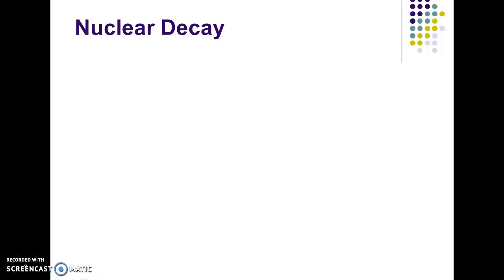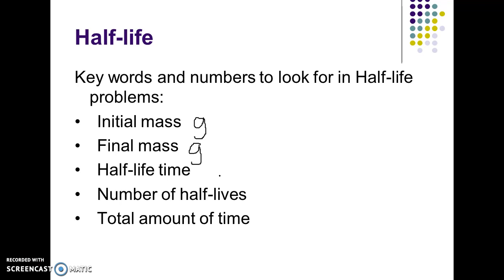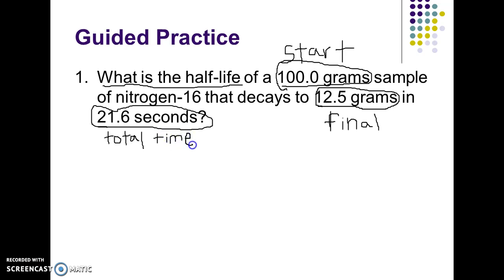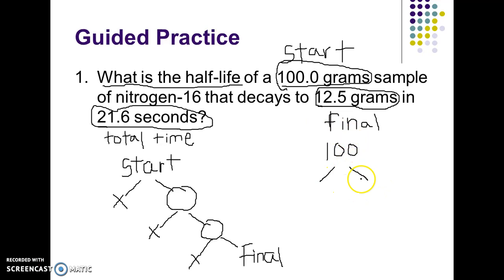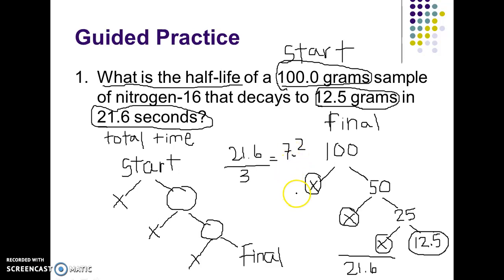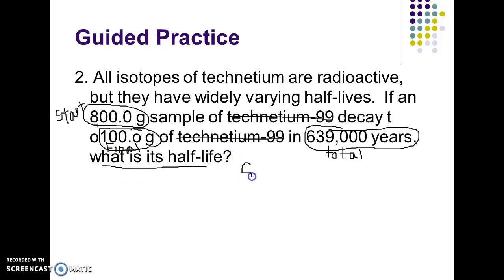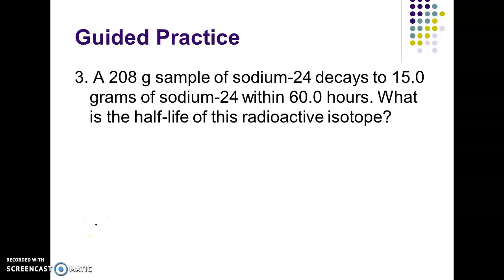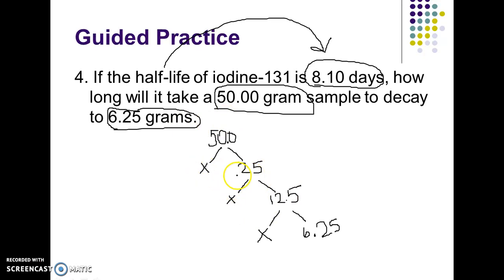Half lives using the half life tree